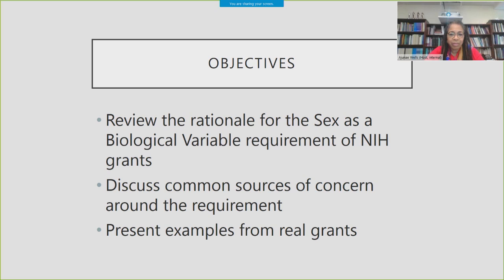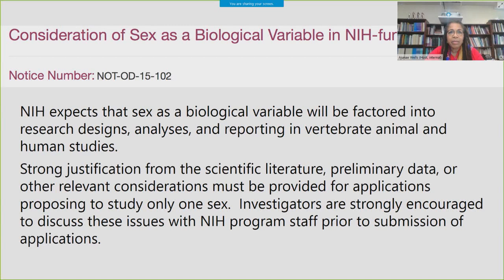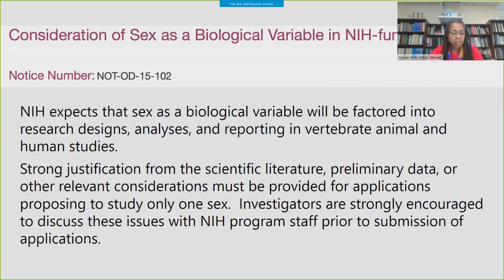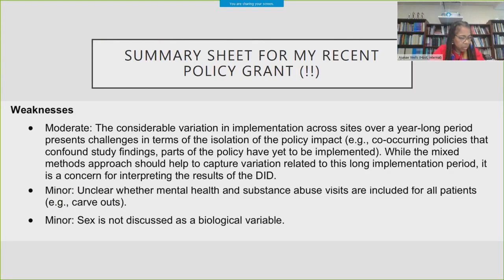The New "Sex as a Biological Variable" National Institutes of Health Grant Requirement Part One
SAEM18
Esther Choo, MD